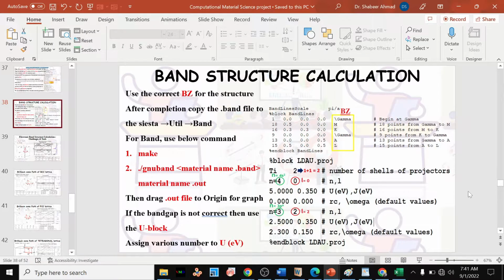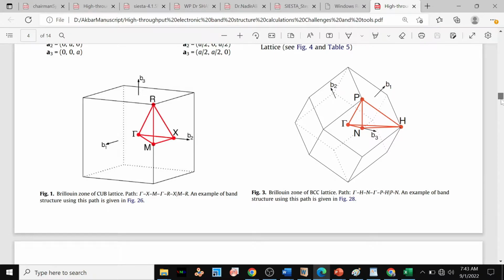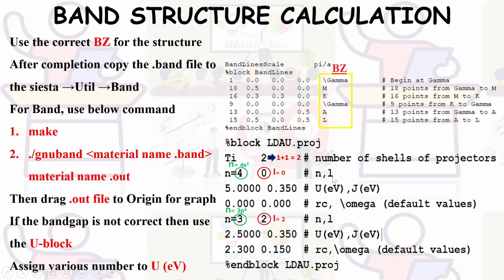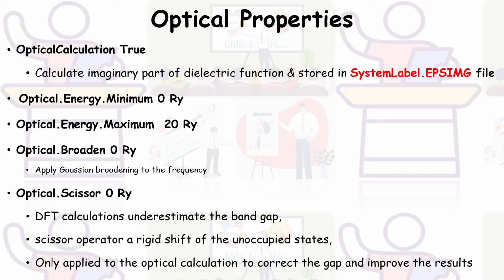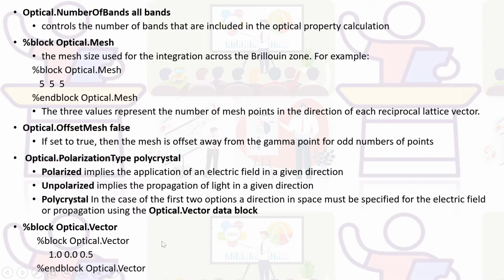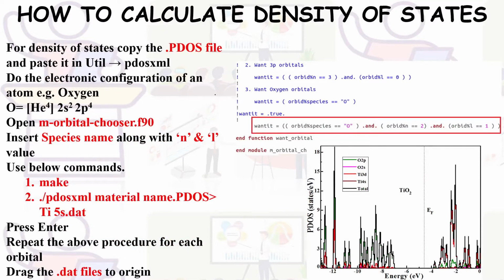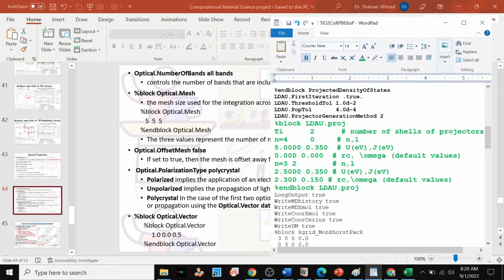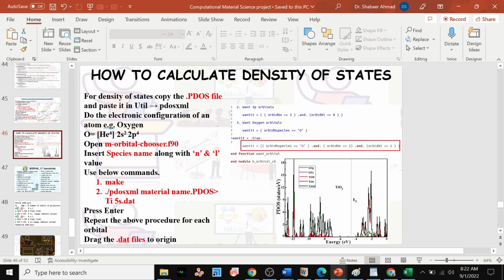Lecture11 Density Functional Theory and Hubbard Correction(U) term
Bandgap can be corrected with DFT+U term especially in the case of transition metal and MOF